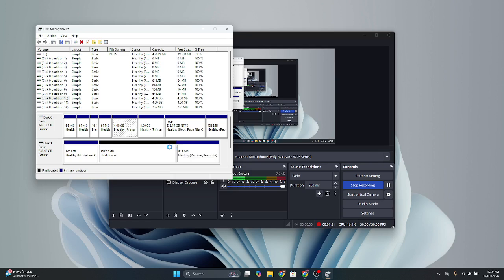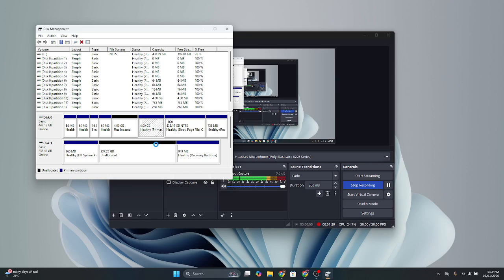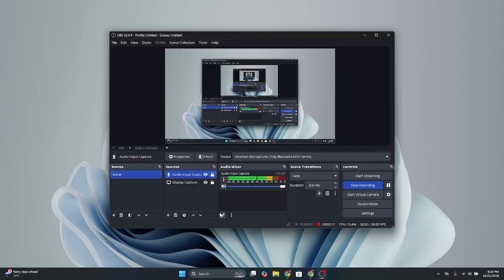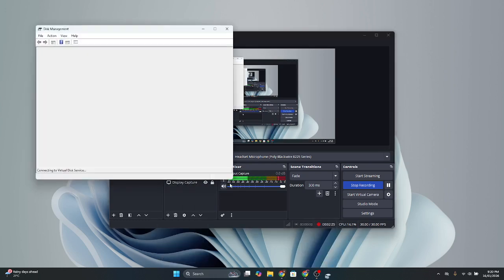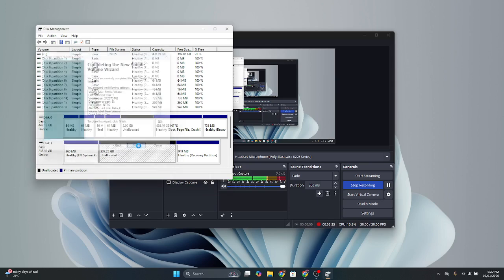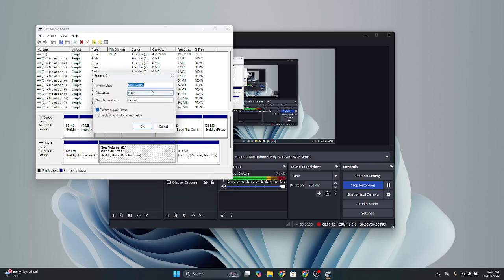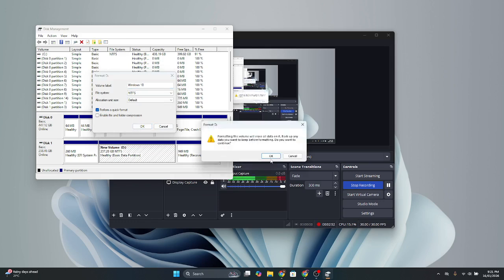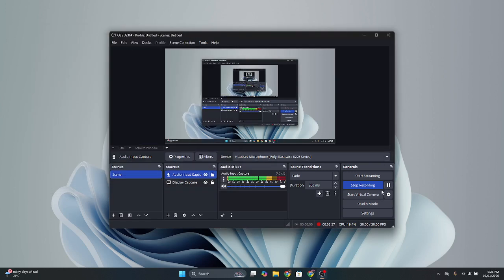Windows 10 before installation